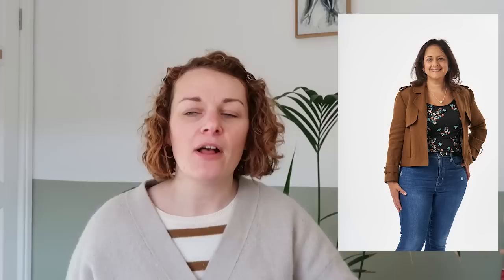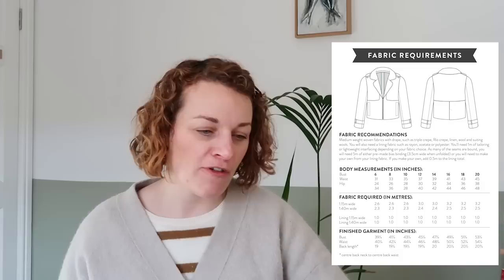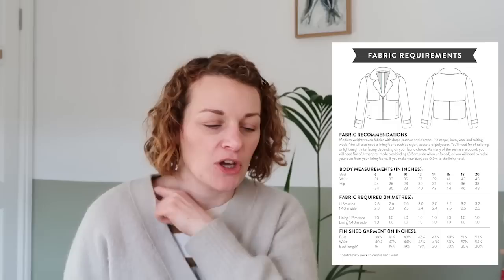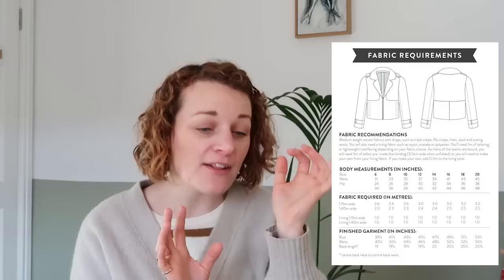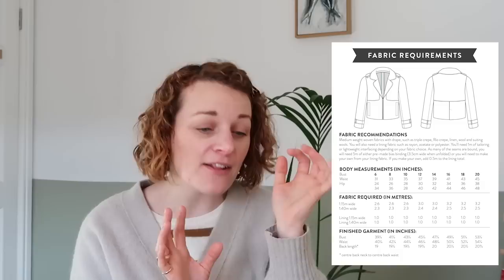The Shortlist: Jackets for Spring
A few days of blue skies, lighter evenings, and daffodils can only mean one thing.. spring is on its way. A hopeful time of year as the garden starts to come alive. I don't know about you but I'm sick of the sight of my winter coats and I start dreaming of jacket weather. I know many of you are thinking I| have jumped the gun, but trust me by the time you've picked your fabric, and made your jacket spring will have sprung.